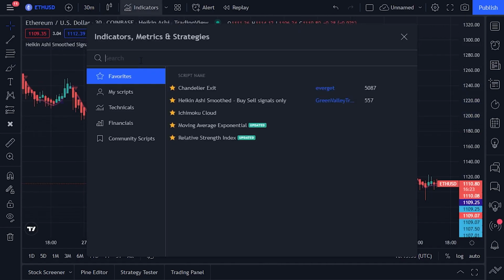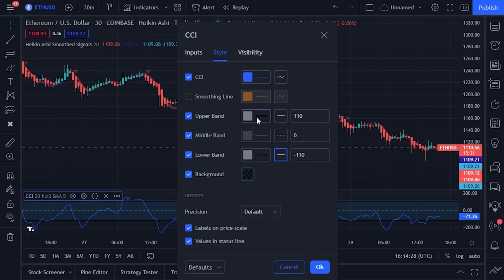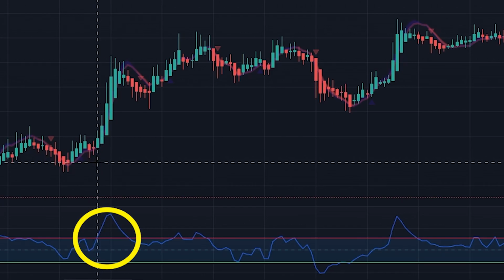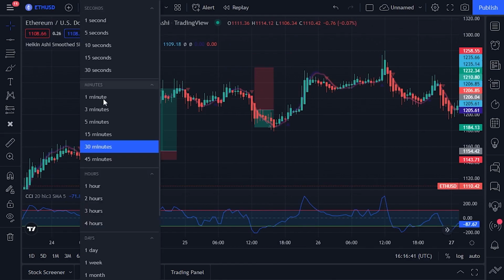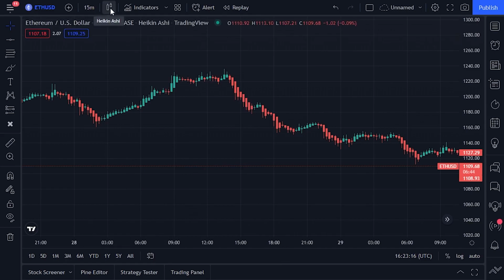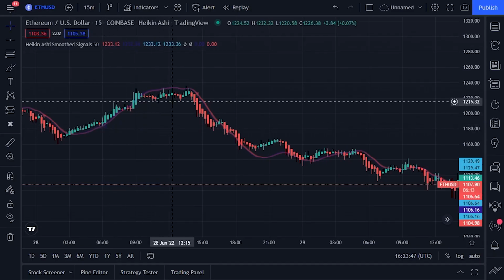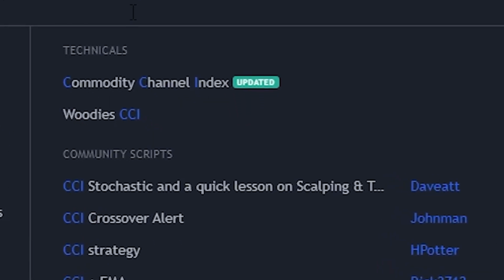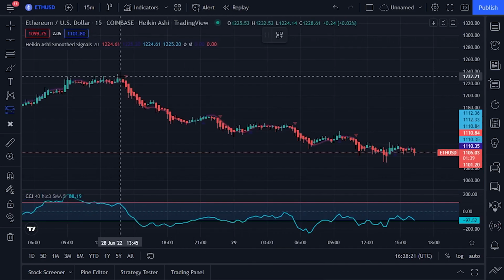secret Company's scalping trading strategy : Most accurate indicator 1 minute scalping forex bitcoin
secret company's scalping trading strategy for forex
Most accurate and profitable indicator
1 minute scalping strategy forex trading
Most profitable scalping trading strategy for cryptocurrency
This is a full time frame strategy and is the best strategy of large companies
The best heikin ashi based indicator is used in this strategy
1 min scalping strategy for day trading Bitcoin
I opened a live position in this video and the target was touched. This strategy is amazing.